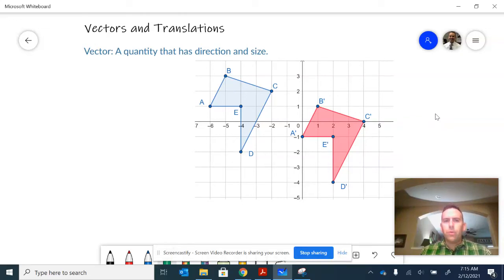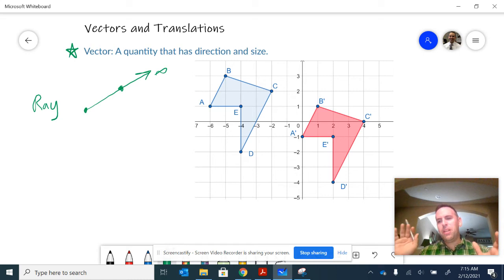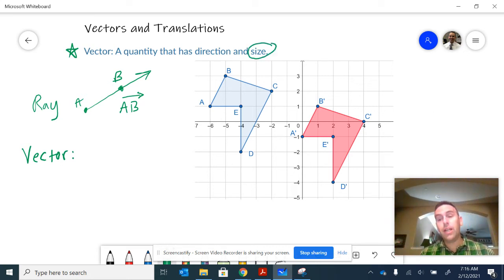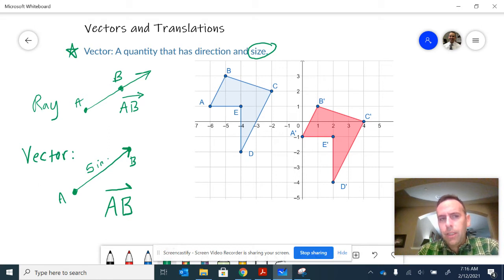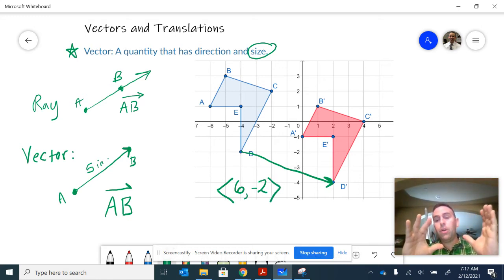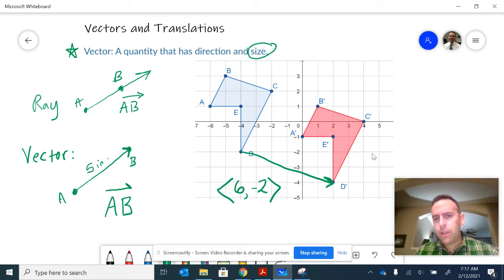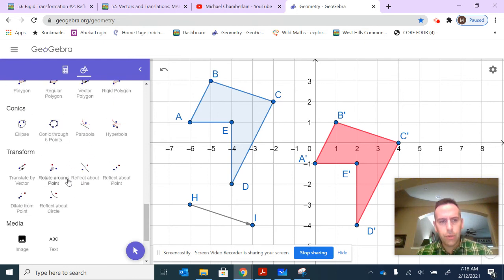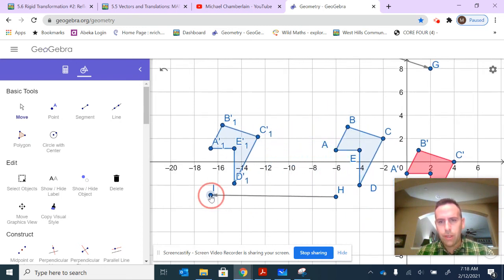Geometry Lesson 57: Vectors and Translations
In this video we describe how a transformation is defined by a vector, and how to construct and use vectors on GeoGebra to make a dynamic geometric translation.